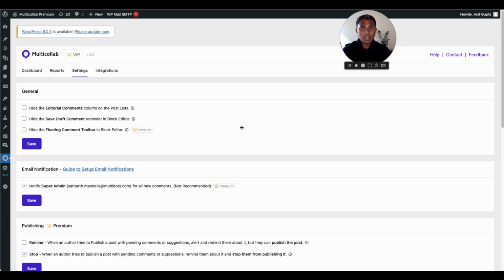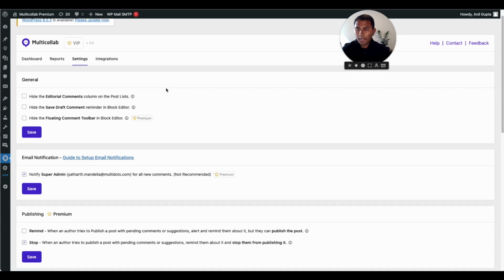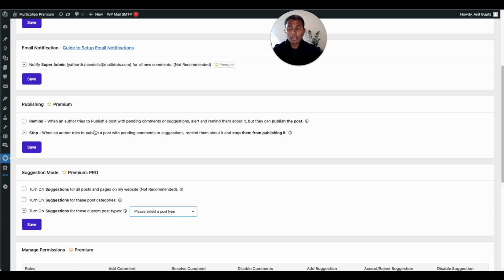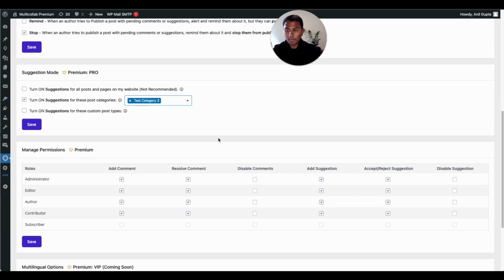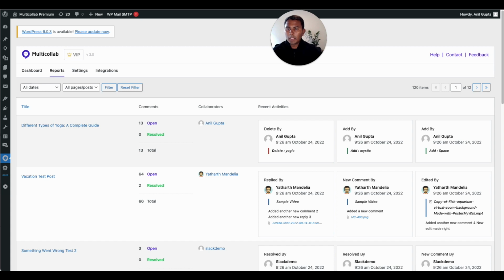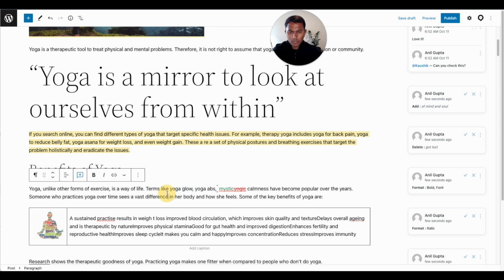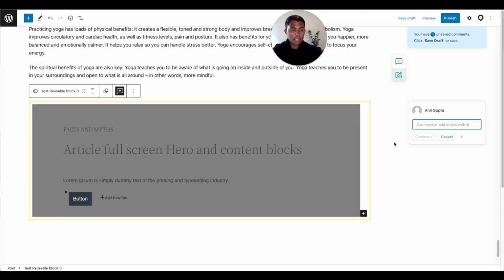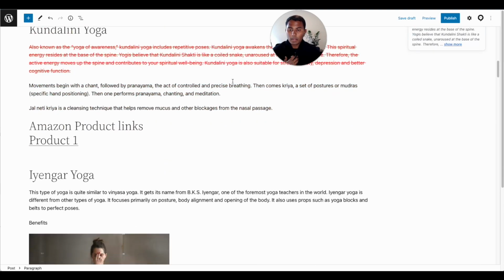Multicollab Version 3.0 — Design Refresh, Performance Improvement, and User Experience Boost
We're excited about our new Multicollab version 3.0 we’ve launched recently, which has some new features, improvements, and a lot of performance enhancements.

00:00 - Multicollab Version 3.0
00:48 - A new Design for the Plugin Dashboard and Settings
02:30 - Customize Publishing workflow
03:16 - More ways to Enable Suggestion Mode
05:40 - Introduction of Floating Comment and Suggestion Buttons
06:43 - Add a new Comment on any part of the content, which is highlighted as a Suggestion
07:32 - Add a Comment on Custom, Dynamic, and Reusable Blocks
08:24 - Introducing new notifications when you Enable/Disable Suggestions, Show/Hide Comments

— 24-hour Support Guarantee!